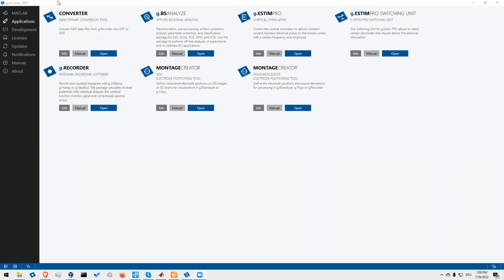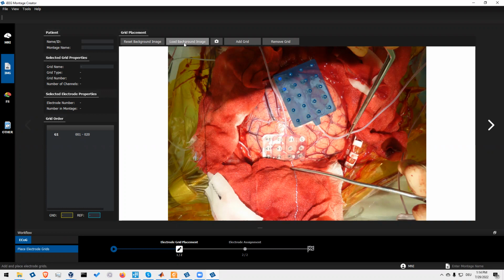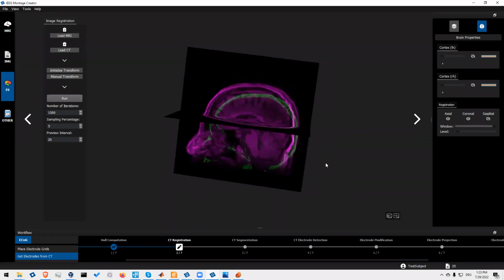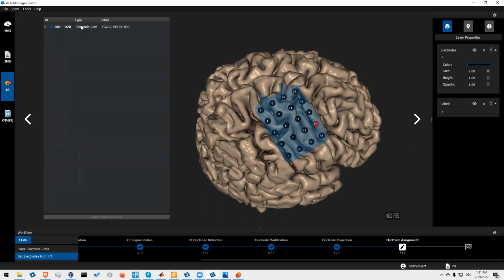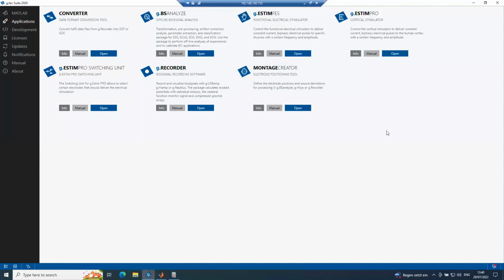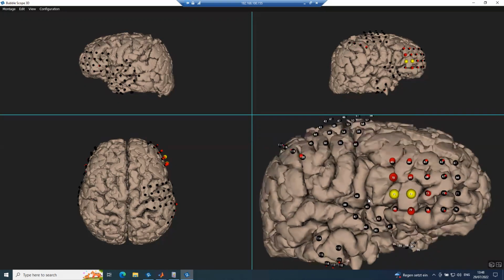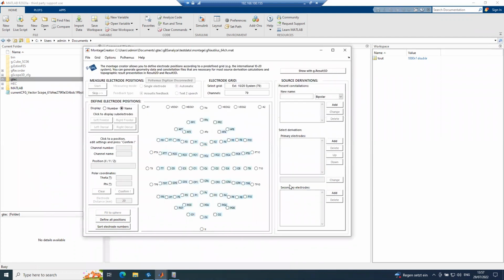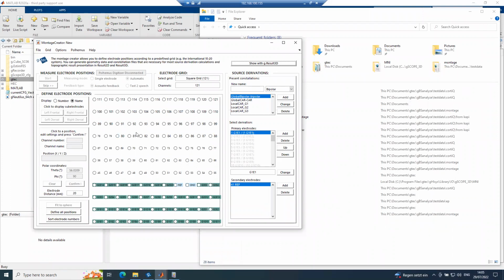g.tec Suite 1.22.00 Update 8 Training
TIMESTAMPS
00:00 Introduction
00:27 - iEEG Montage Creator
35:10 - g.HIsys
51:38 - g.BSanalyze